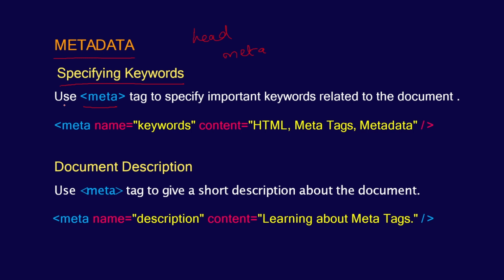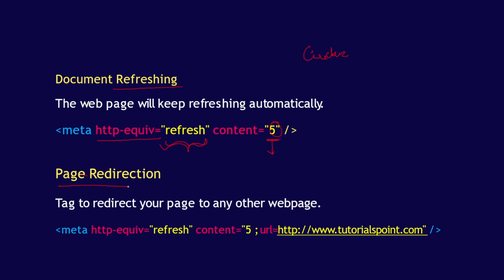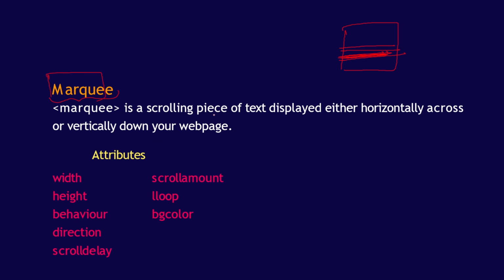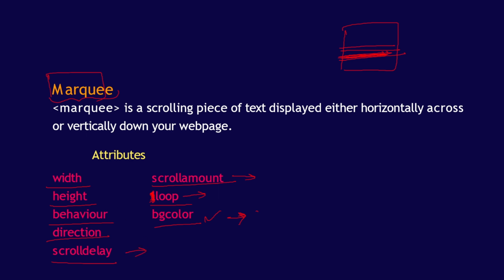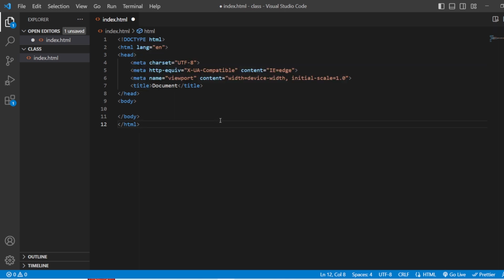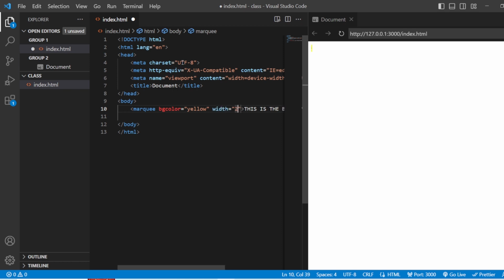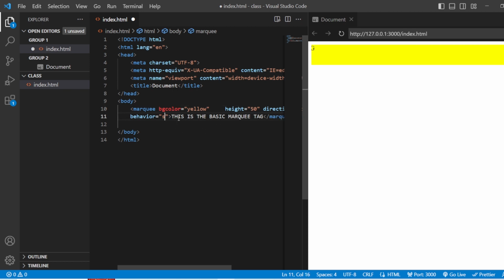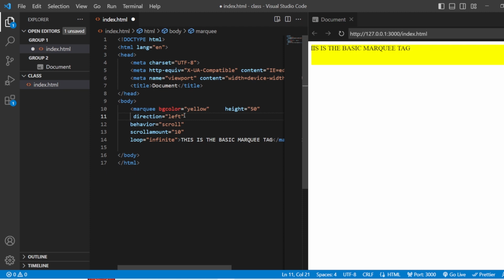HTML Tutorial For Beginners| HTML META & Marquee Tags and Attributes with example.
HTML Tutorial For Beginners| HTML META &  Marquee Tags and Attributes with example l|HTML from Basic to Advance

In this video, we will be discussing HTML Meta Tags And Attributes  and how to use them.  If you are someone who is looking to learn more about the contents of HTML in detail then this video is for you.
HTML Tutorial For Beginners| HTML Meta and marquee Tags and Attributes with example | HTML from Basic to Advance
In this HTML tutorial for beginners, you'll learn about the HTML Meta and Marquee elements and their related attributes present in html. You'll also learn about more advanced HTML features like customizing the HTML document  for the web pages as required. By the end of this tutorial, you'll be able to create basic to advanced HTML pages with ease.
HTML Tutorial For Beginners| HTML Meta and Marquee Tags and Attributes in detail |HTML from Basic to Advance